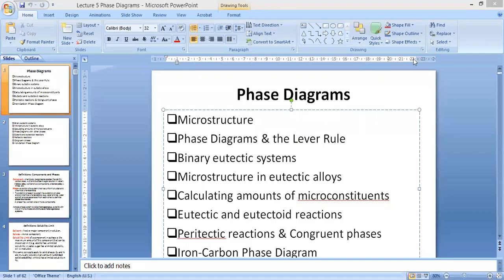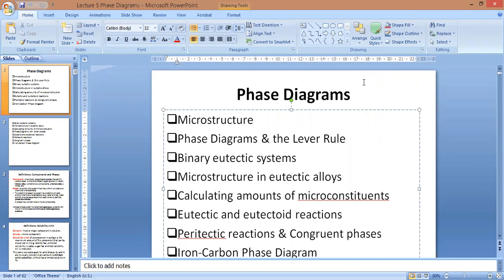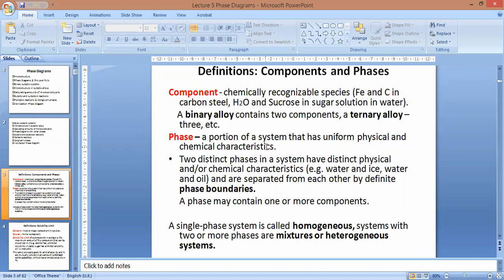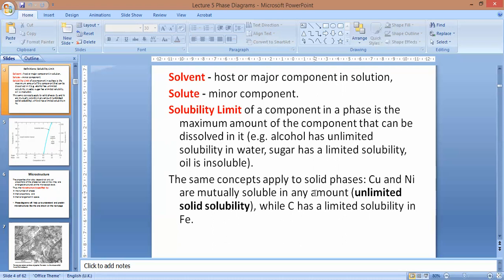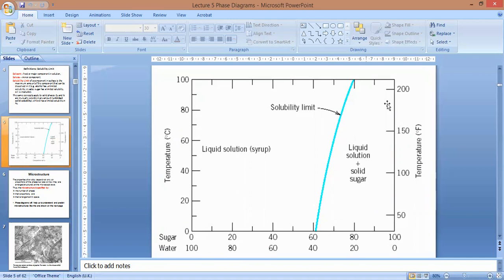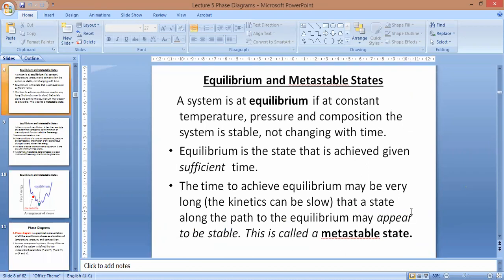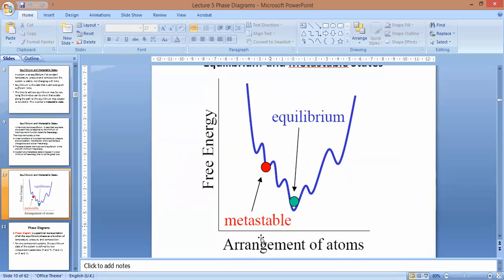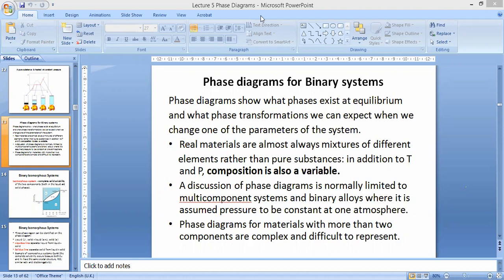Phase diagrams pt 1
BSP 170, EM 310